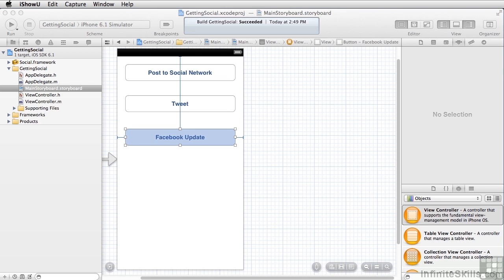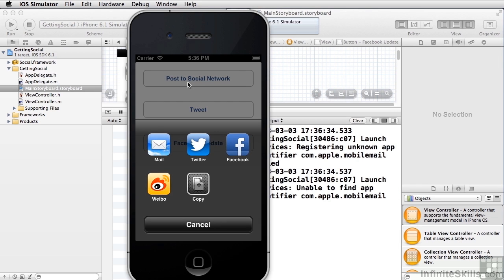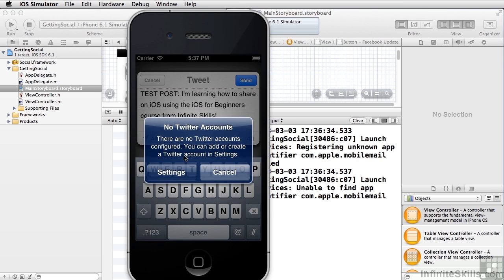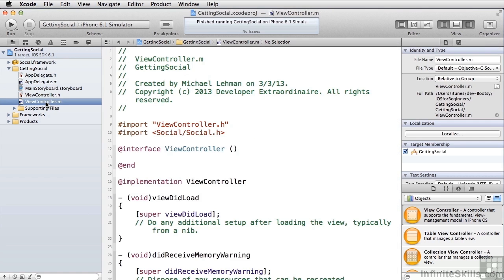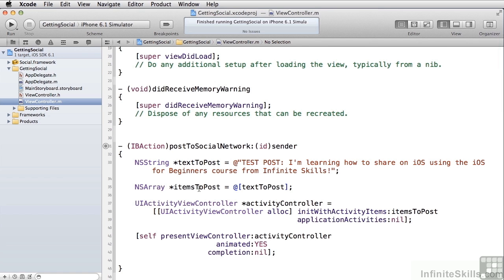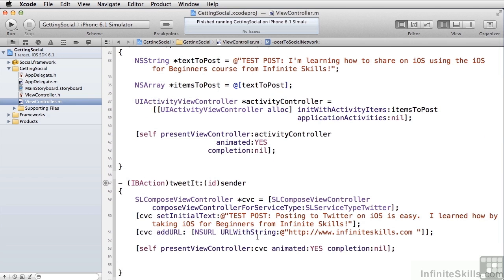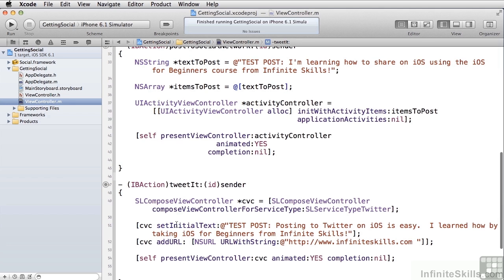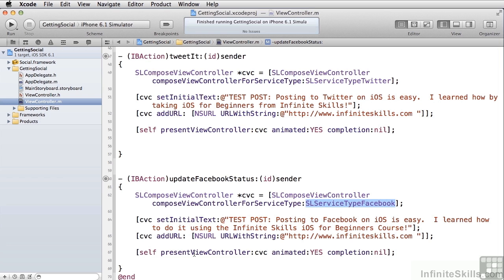Building iOS Apps Tutorial | Databases